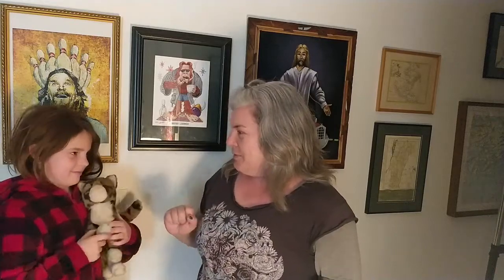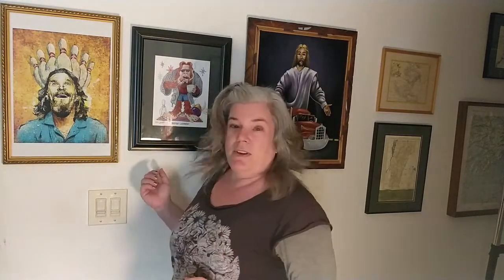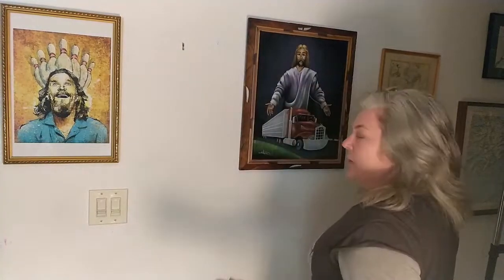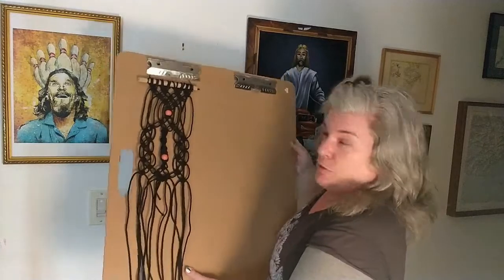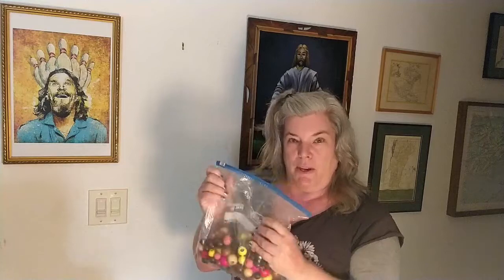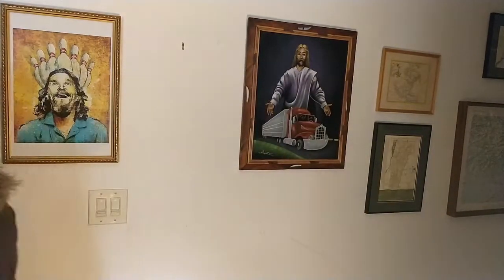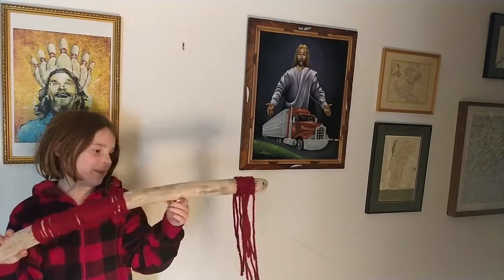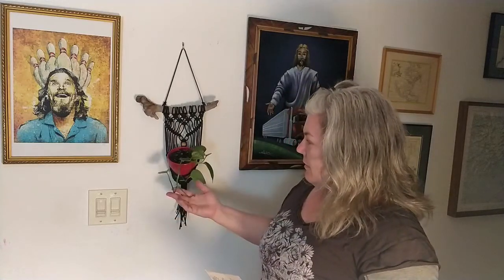Mimosas and Macrame: Introduction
Welcome to your online community for Macrame and mimosas in this time of social distancing. You'll learn some easy macrame projects each week. This Introduction video gives you list of the materials you'll need, how to set up your macrame project, and the history of macrame.

local hardware, craft and art supply stores